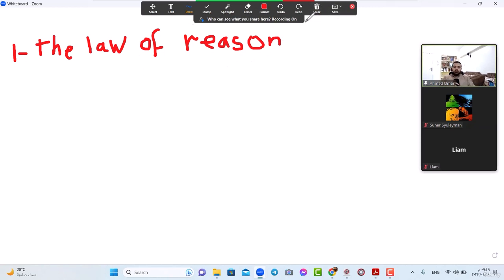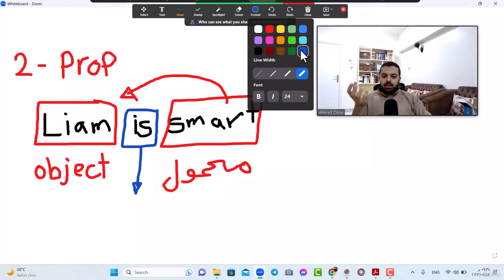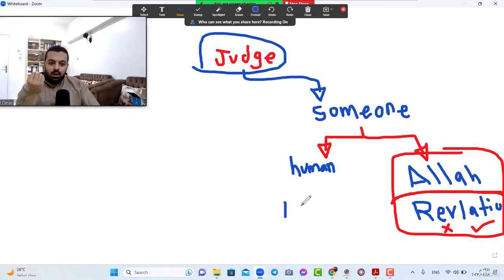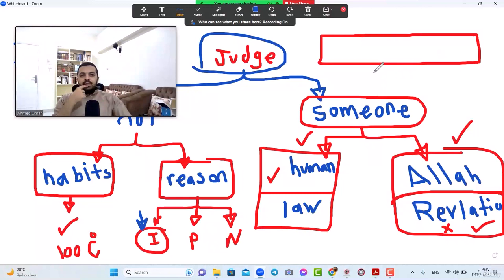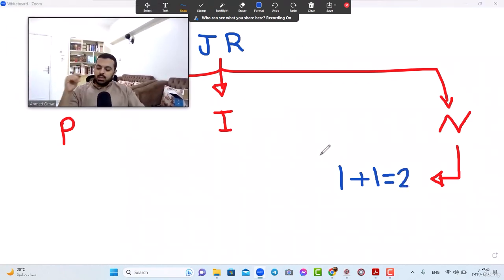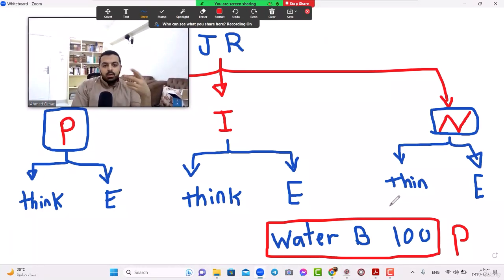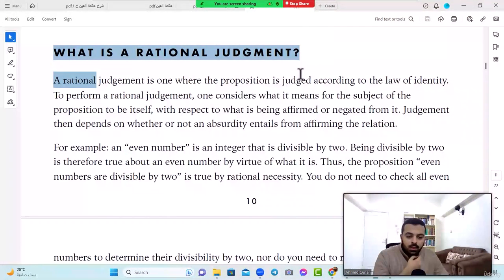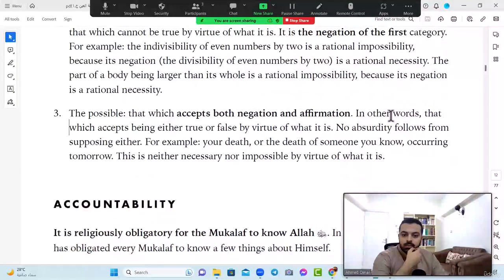Islamic creed | al-Kharidah al-Bahiyyah | Lesson 2 - Categories of Judgement